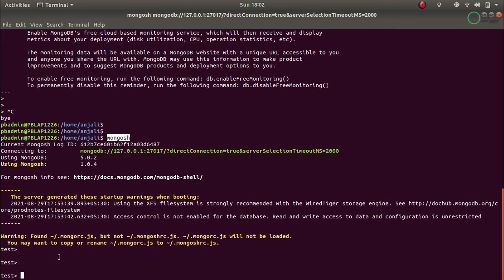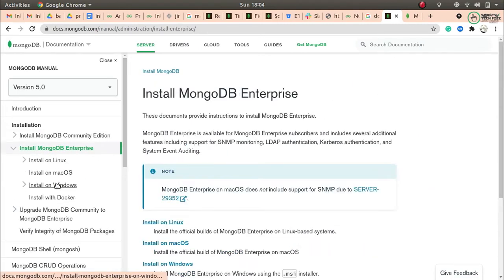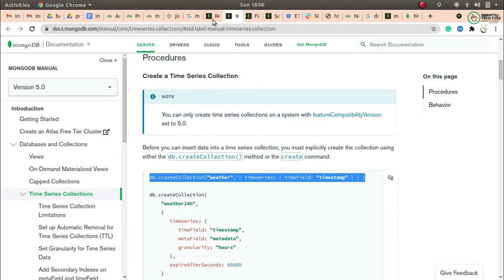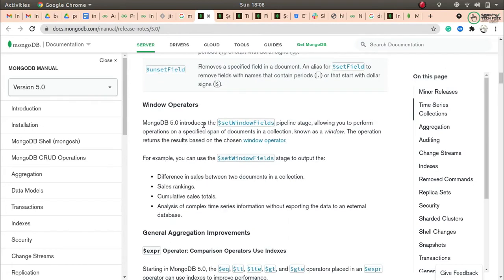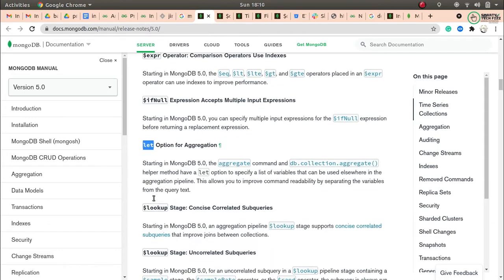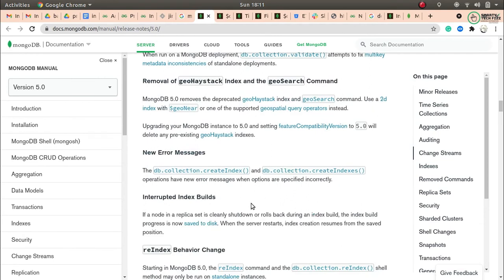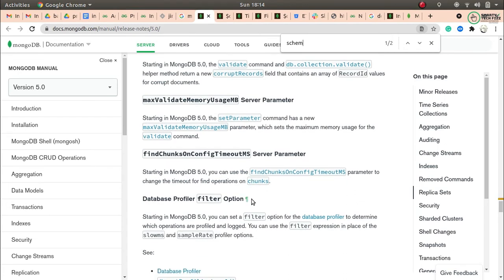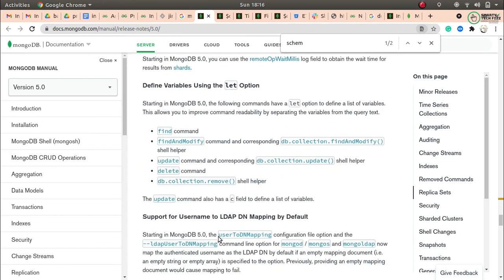What's new in MongoDb 5.0 version?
MongoDB currently introduced a new version of it i.e 5.0 and today we will learn what are the new features or changes that have been introduced in MongoDB 5.0.
I'll be providing you an overview of these few features which we will help in our day-to-day work in most cases.